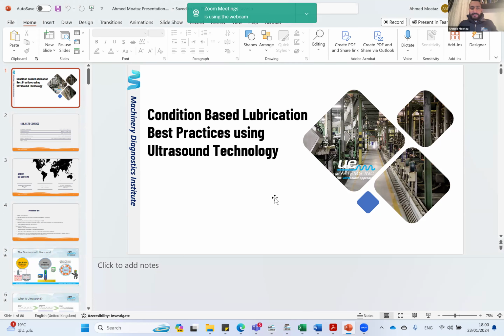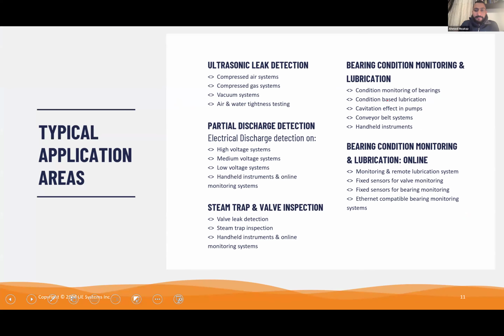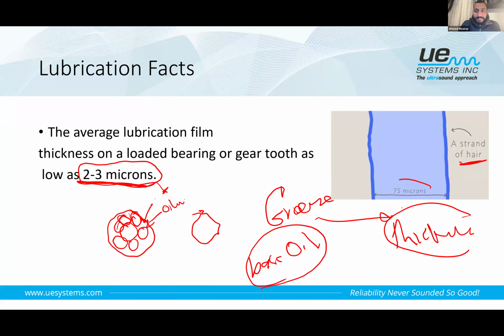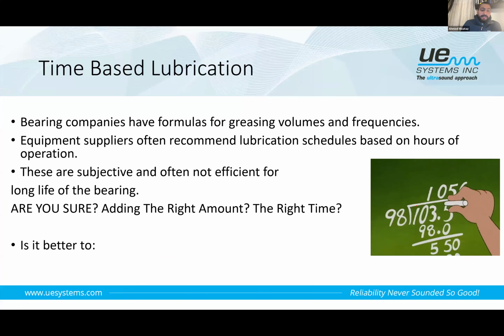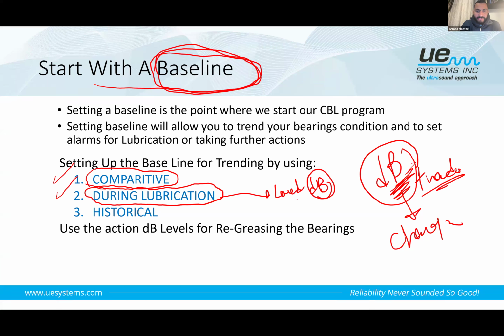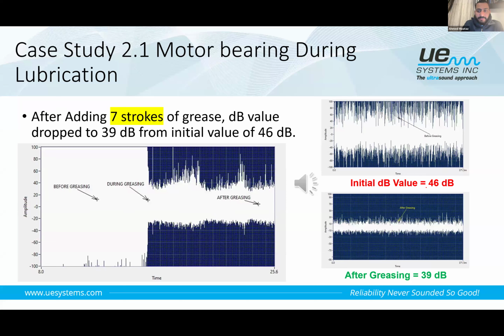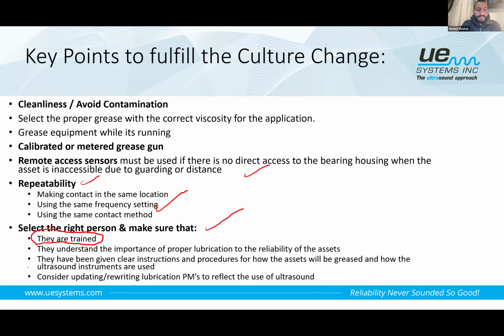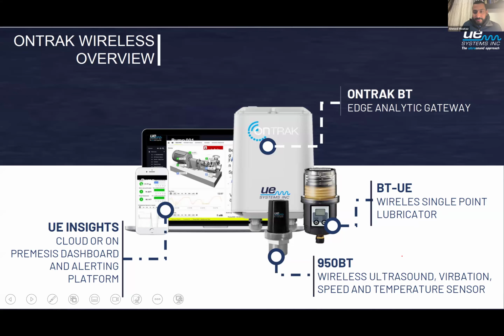Condition Based Lubrication Using Ultra Sound by Ahmed Moataz - MCS Summit 2024